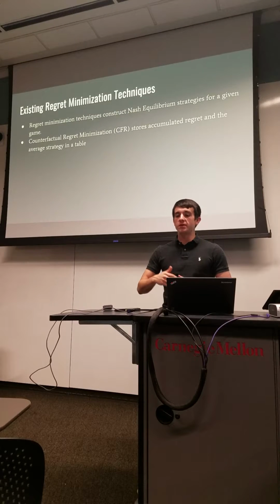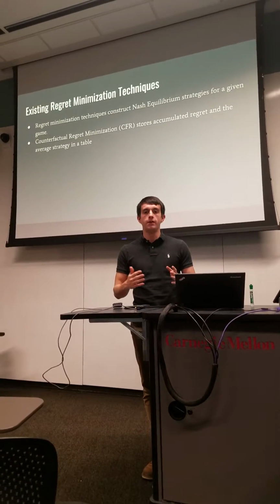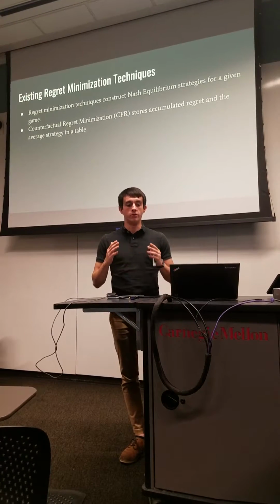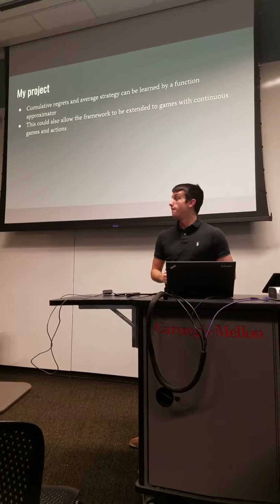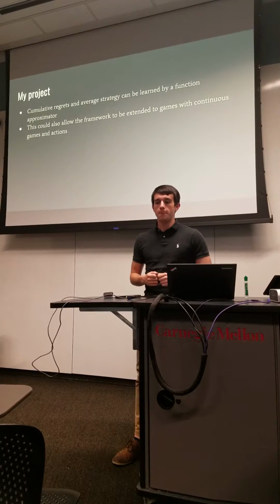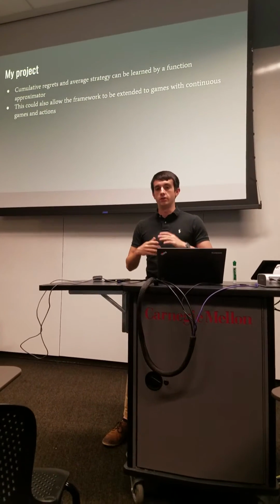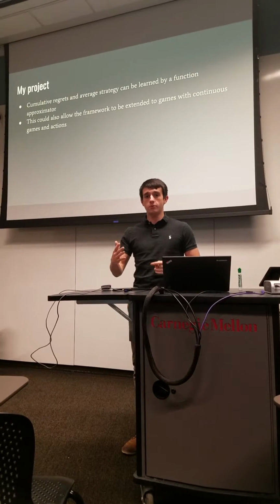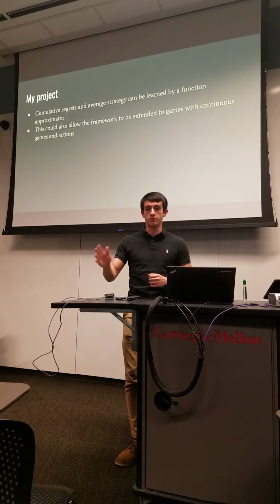15-300 Project Proposal Dry Run Video